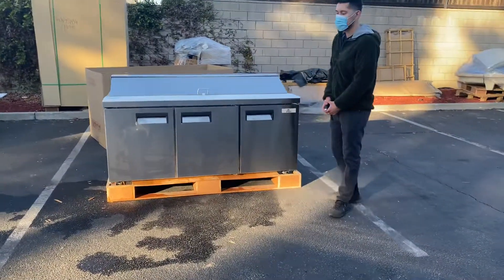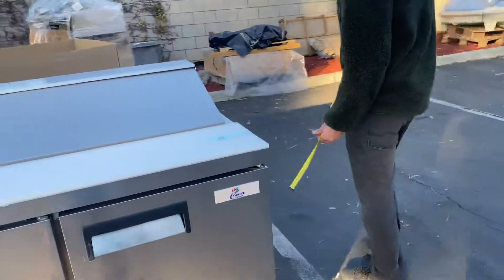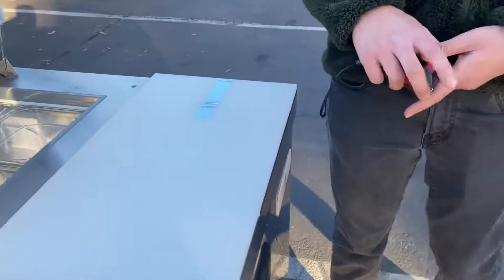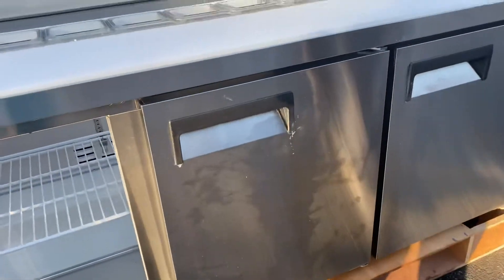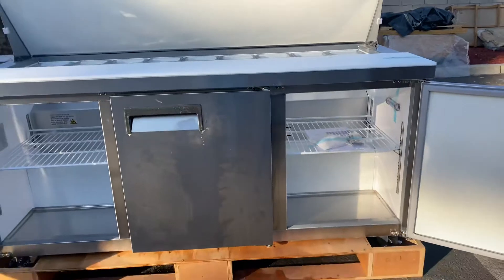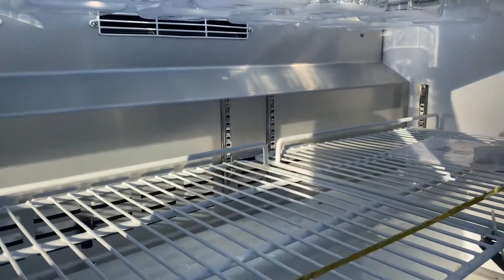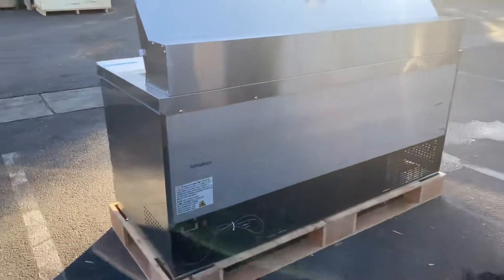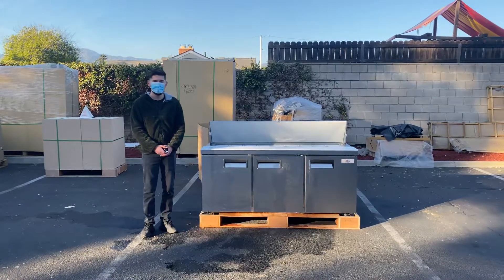3 Door Refrigerated Sandwich Prep Table xsp72 Salad Prep Table